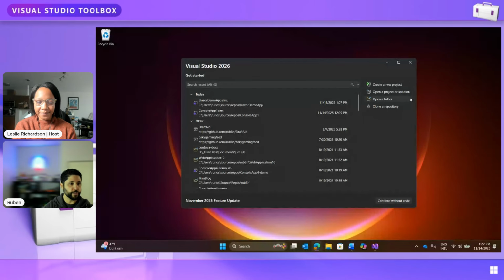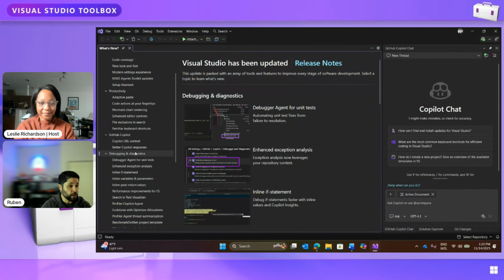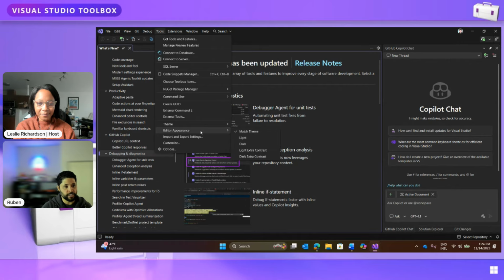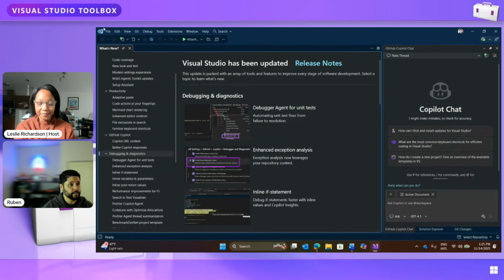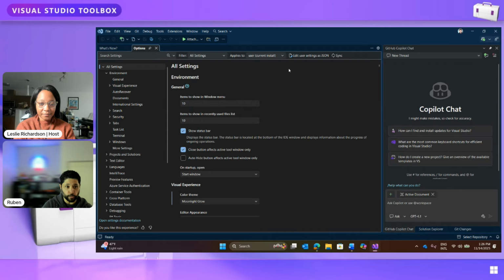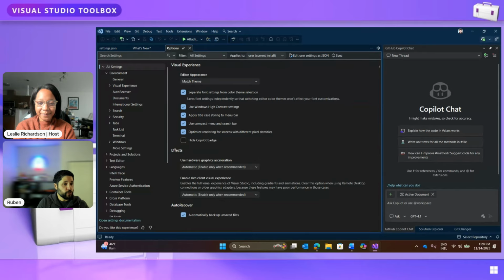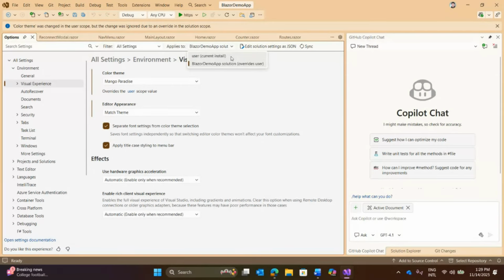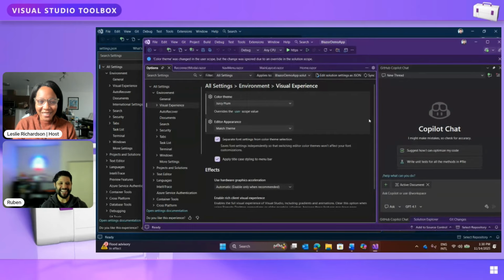Visual Studio's All New UX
Ruben takes us on a tour of the new UX in Visual Studio 2026.

⌚ Chapters:
00:00  Welcome
01:20  Why is there a new UX?
03:40  Getting Started experience
05:40  New themes and customizing editor appearance
07:25  Unified Settings experience
09:55  Solution level settings
12:05  Discussion
16:15  What's next?
18:00  Wrap-up

🎙️ Featuring: Leslie Richardson, Ruben Rios